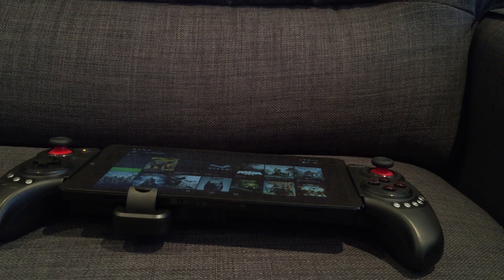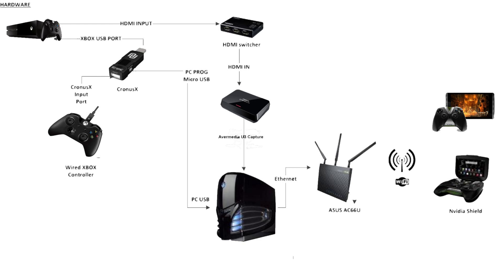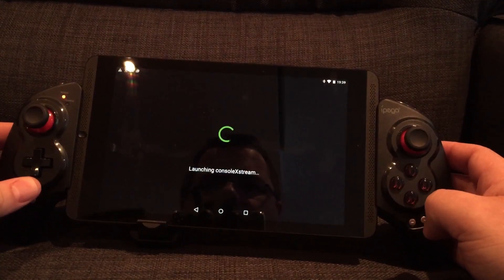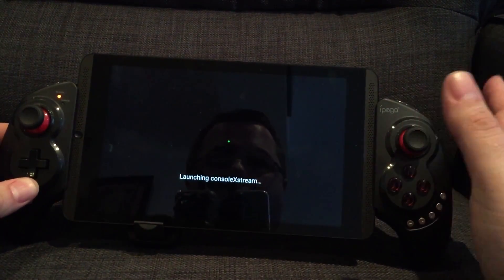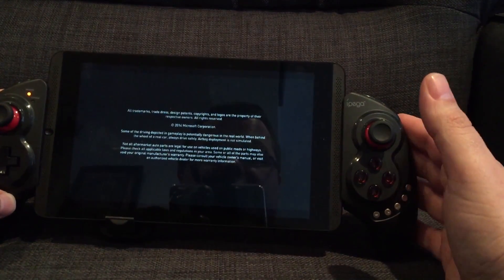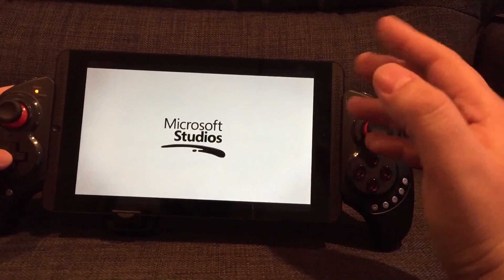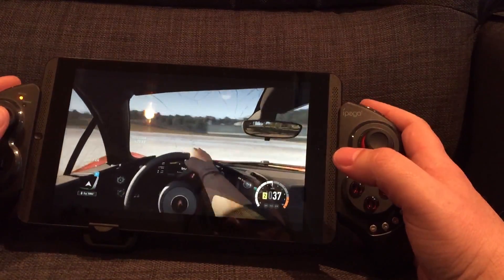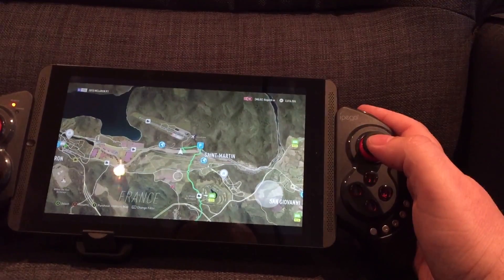Streaming XBOX One Games to Nvidia Shield (Android) Tablet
How to setup and play/stream Forza Horizon 2 or any XBOX One game from the console to a Nvidia Shield Tablet.

This is before Windows 10 and XBOX One native streaming is available, but you do need some additional kit.

Avermedia U3 ExtremeCap